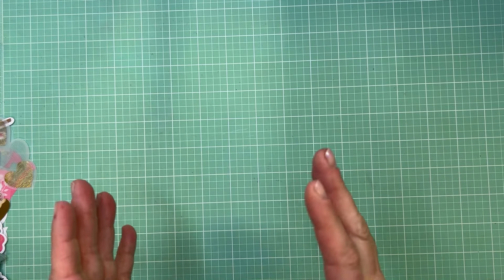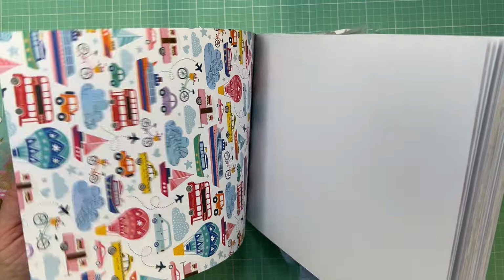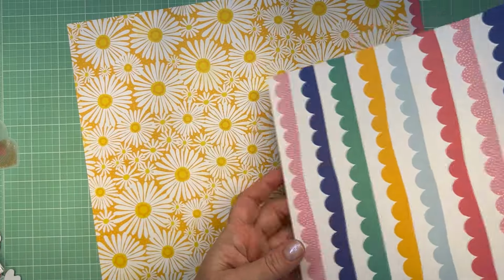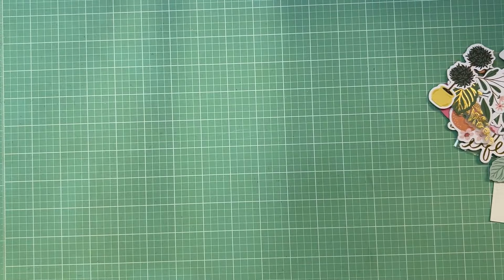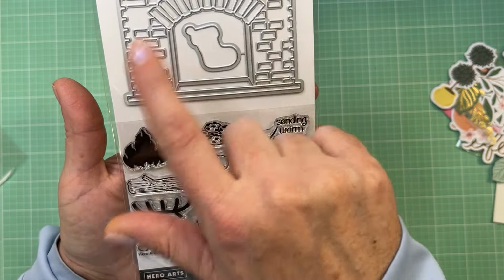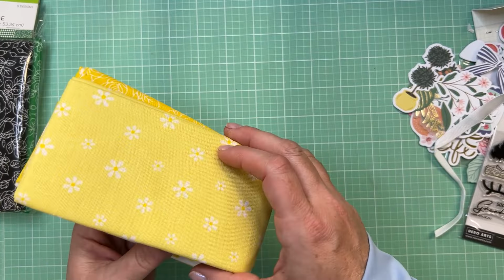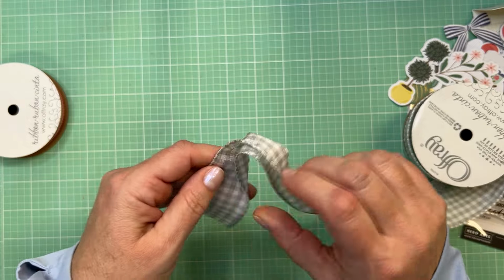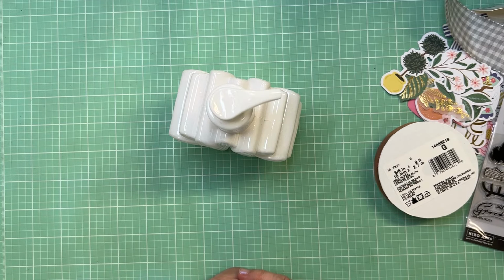Joann Haul: Scrapbook Paper, Stamps and More!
I haven't visited Joann in awhile and wanted to see what was new.  I found all kinds of fun things for cards and journaling.

SUPPLIES FROM THE VIDEO
The following list may contain affiliate links which means if you click on a product link, and make a purchase, I may receive a small commission at no cost to you.

--For help with color inspiration I use the COLOR CUBE and COLOR CATALOG:

FULL LIST OF CRAFT TOOLS I USE (Amazon Storefront)

MY SCRAPBOOK TABLE:

ETSY SHOP

SOCIAL MEDIA
GREETING CARDS INSTAGRAM other paper crafting projects